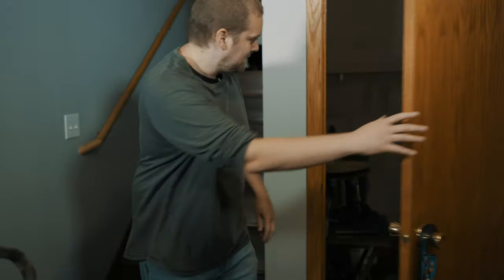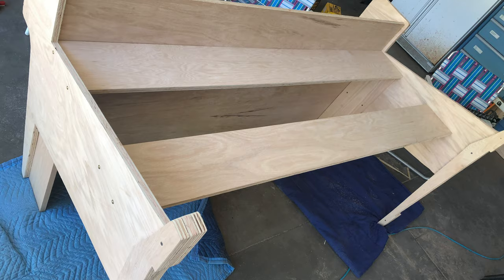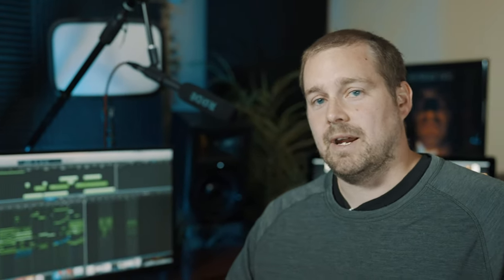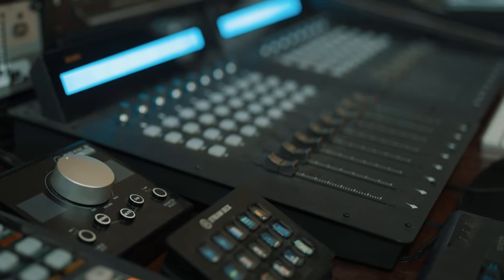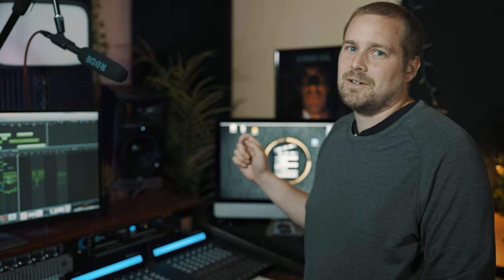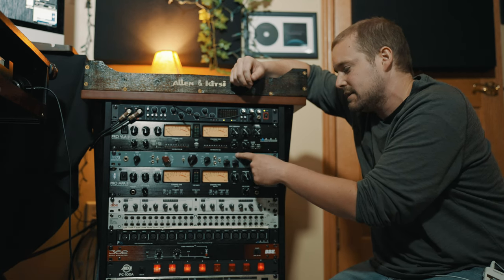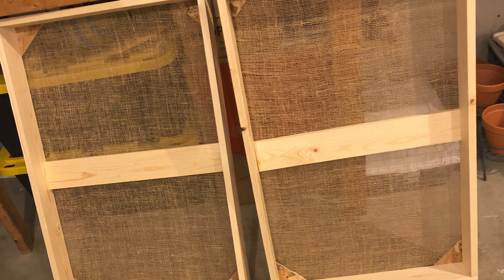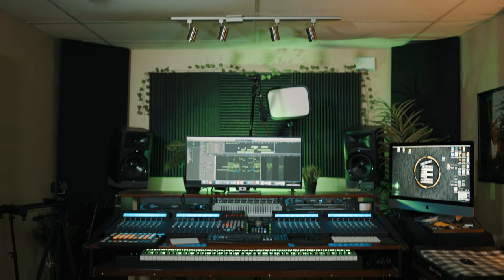COMPOSER Studio Tour! | Eric Gordon Berg (Beyond Skyrim)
It took some time but at long last we have the official studio tour walkthrough for film and games composer Eric Gordon Berg!

Take a walk through the studio and see the gear that's used to write music for things such as "Beyond Skyrim" and "BincFilm!"

Follow Eric on social media!